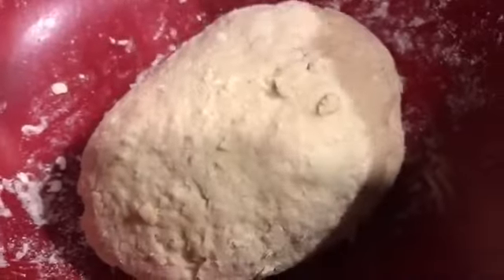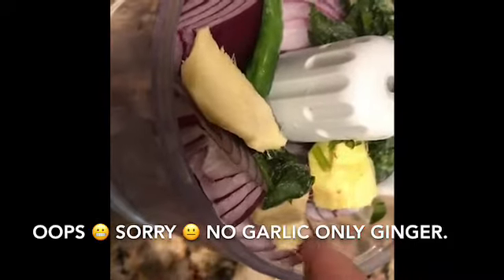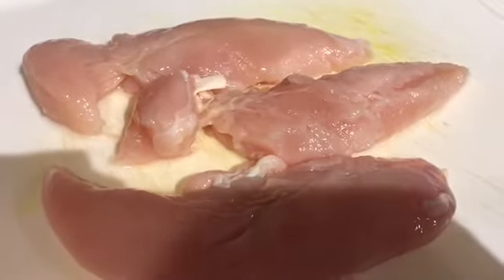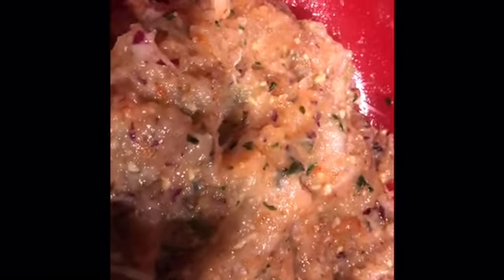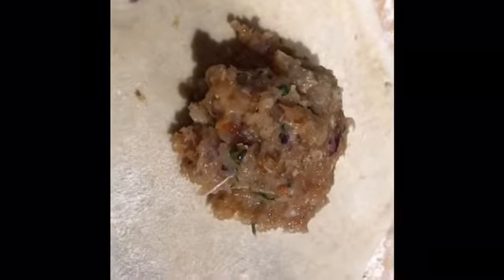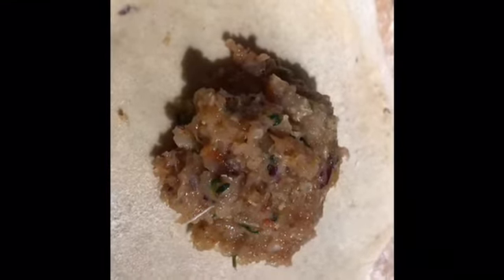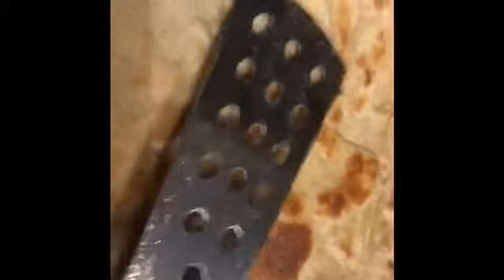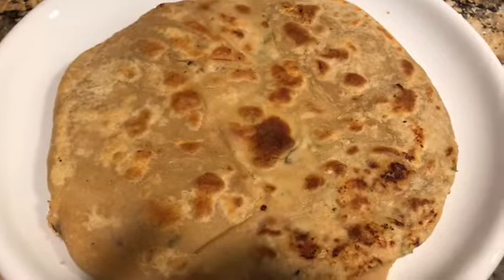How to make Chicken Paratha | Shazia Shariff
Try this easy and delicious Chicken Paratha.  It serves 3-4.